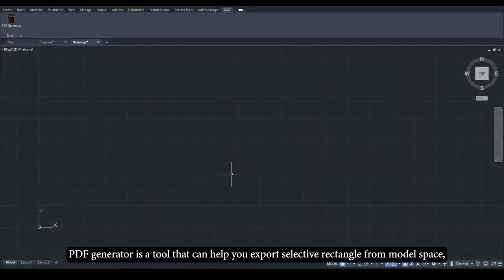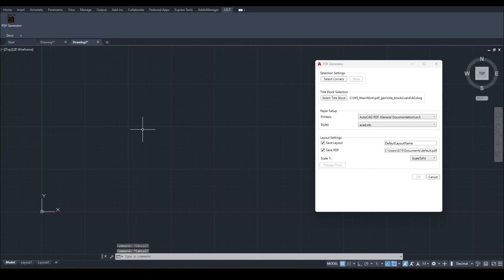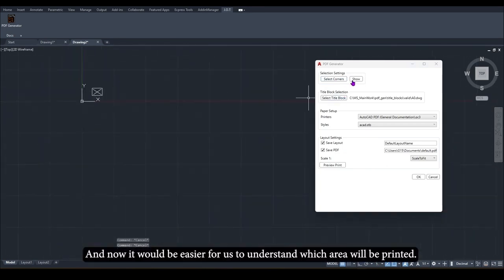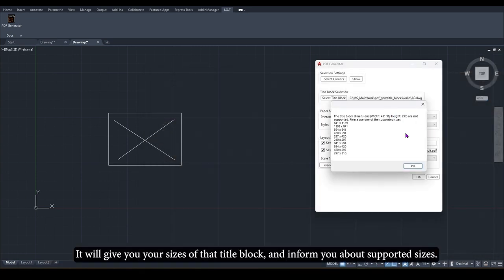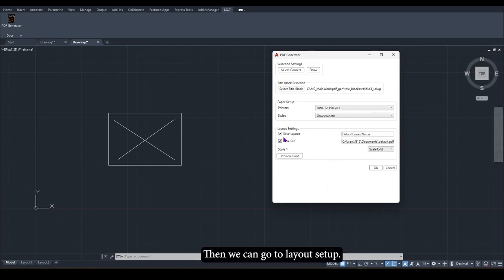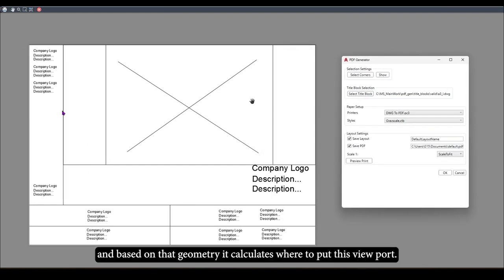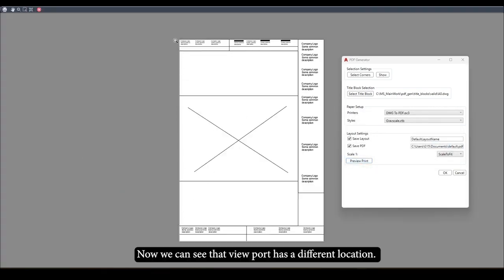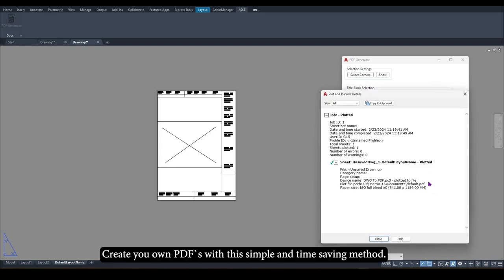PDF Generator JOT VIDEO 2024